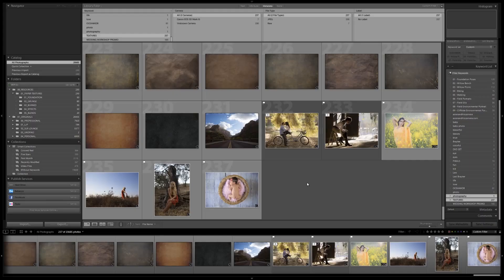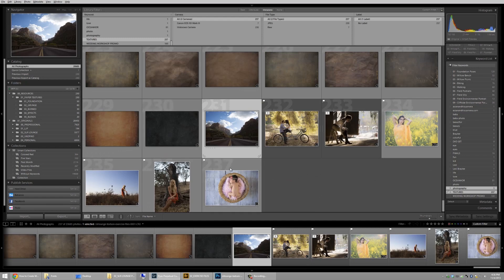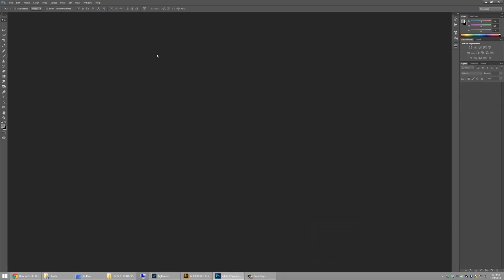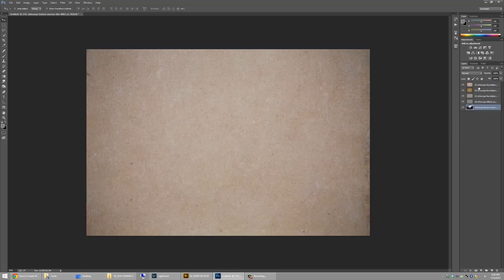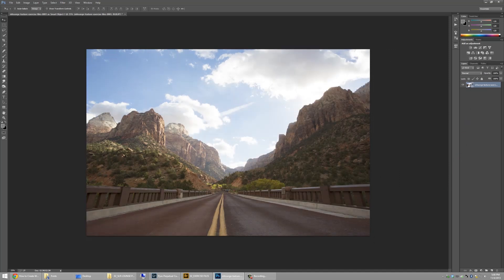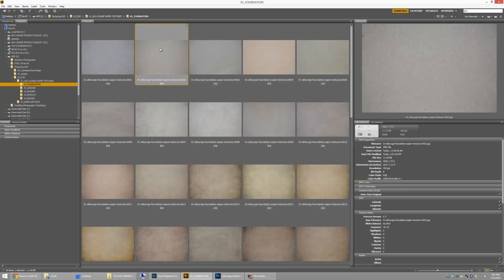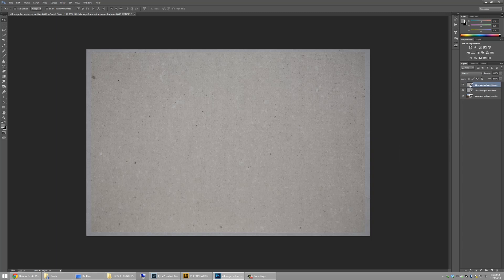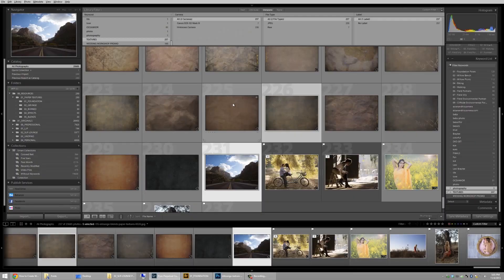How to Open and Combine Images into Layers in Photoshop - Photoshop Paper Texture Pack Collection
To make things easy, we've gathered a few key ways for you to quickly, and easily, open and combine images into layers so it doesn't become too troublesome in Photoshop.